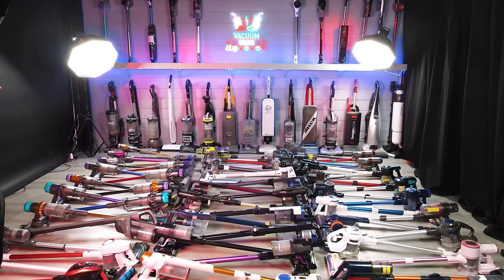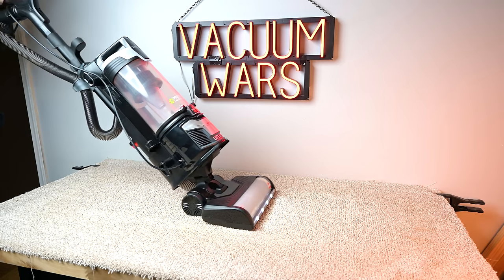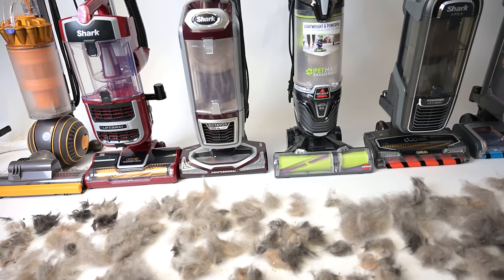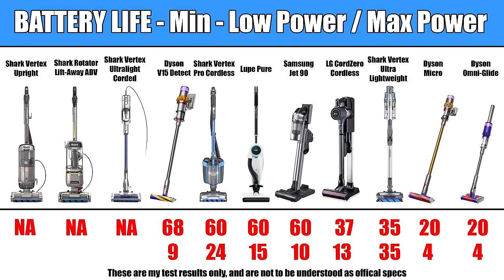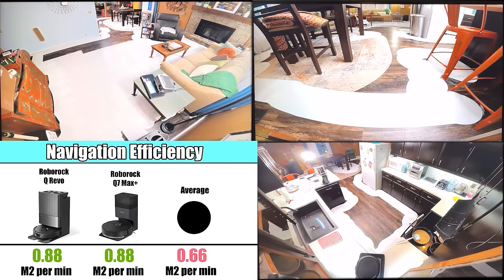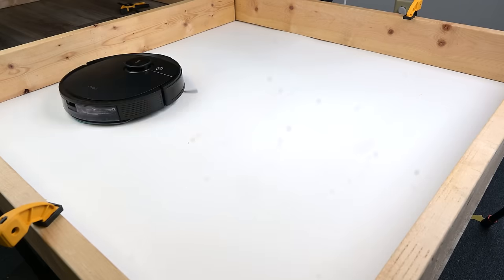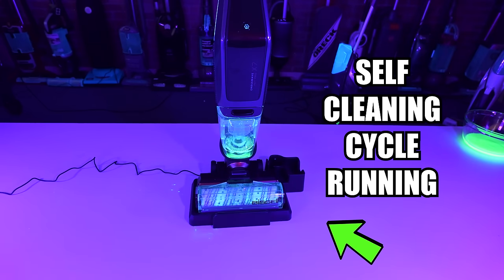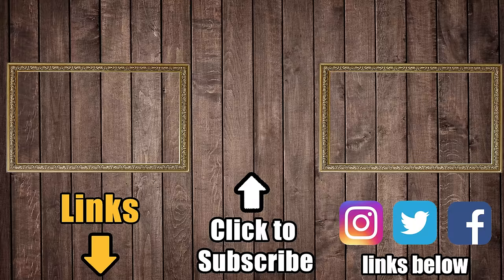The Ultimate Vacuum Buying Guide for 2024 - Watch This Before You Buy!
00:00 The Ultimate Vacuum Buying Guide for 2024
01:01 Upright Vacuums
03:45 Cordless Vacuums
06:56 Robot Vacuums
10:26 Hard Floor Vacuum Mop Combos